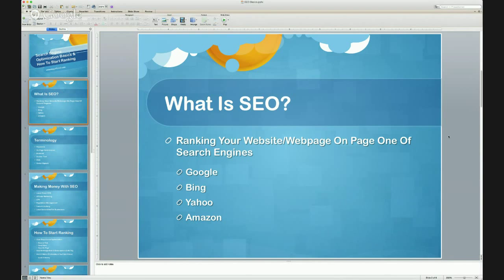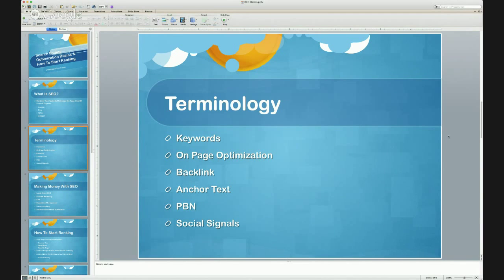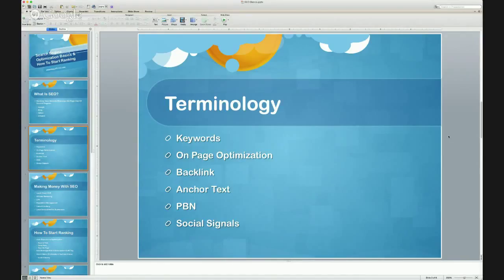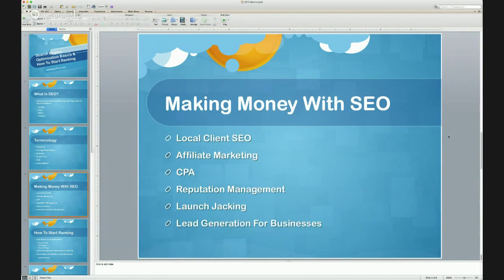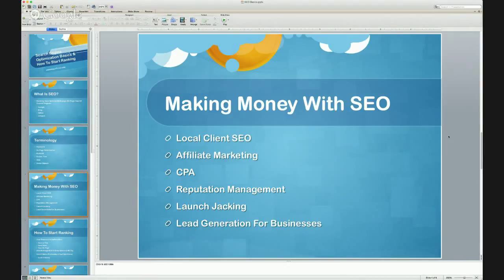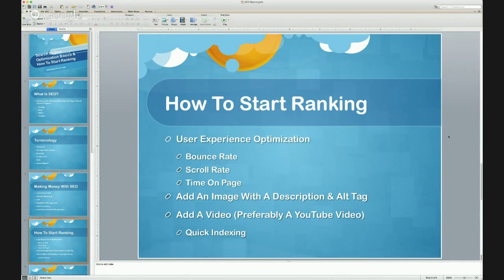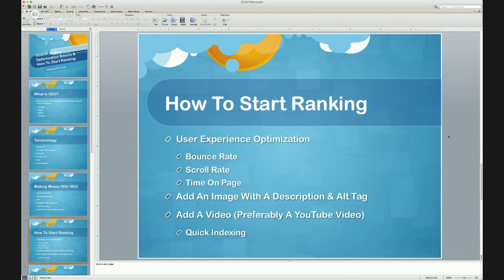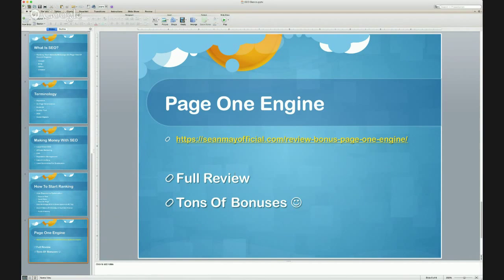Getting Started With Search Engine Optimization How To Start Ranking On Page One Of Search Engi...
sign up for Free session page one engine free training starting 30 june ,2 july and 6 july, cart closed on 9 july.

Look out for my $2500 Page one engine bonus package on top of massive bonus form dori friend
Page one engine is a complete ranking system, It rank any websites in hours from search engines , Facebook, youtube, amazon, Its a great place to start whether you are a beginner , intermediate or advance. this is tested system that is sought by big guns. This system is not just a education resource, but comes with tons of case studies developed by dori friend and team of verterans. Its software and tools build with 14 years of experience. From content library to links building and press release.
It comes with 8 modules, and massive bonuses . This system is made by dori friend who is a veteran in SEO and various other professionals. She claim that this system is a done for u copy and paste 100k and more recurring income business model.